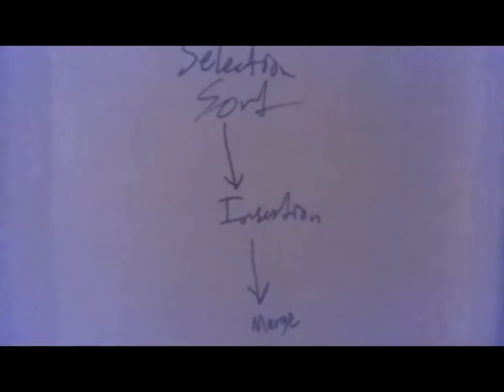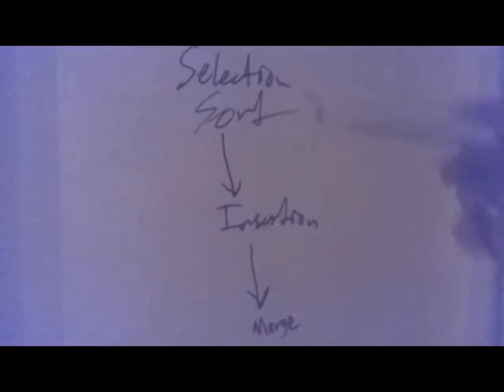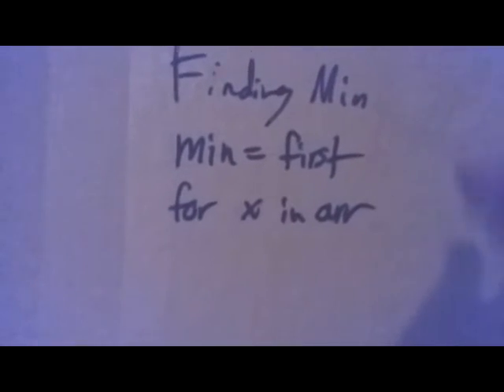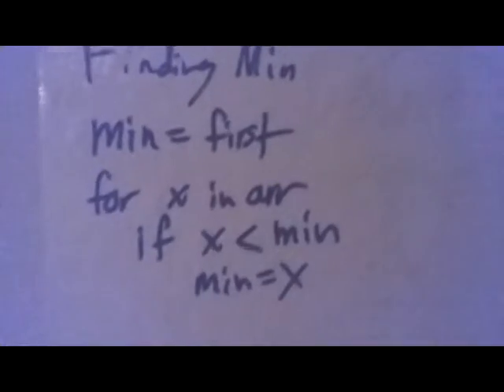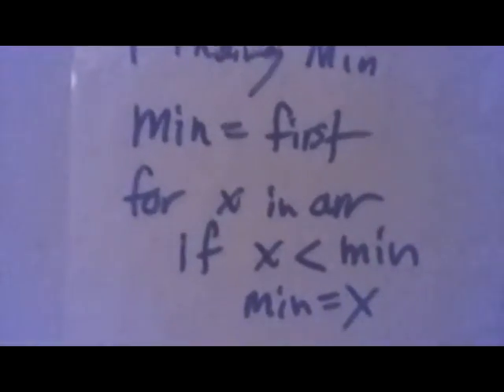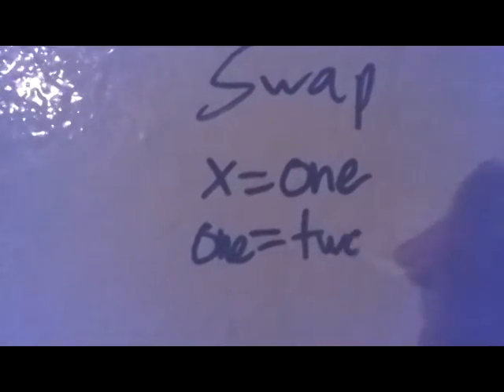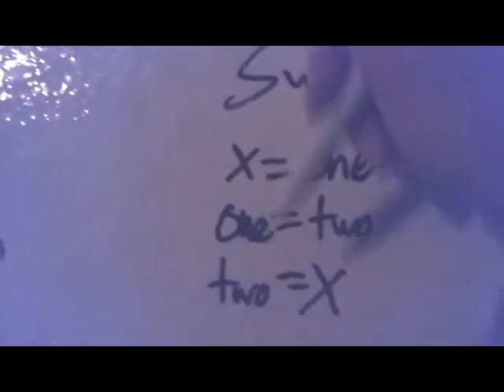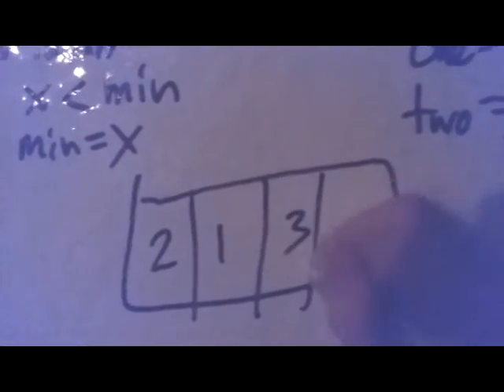Introduction to Selection Sort